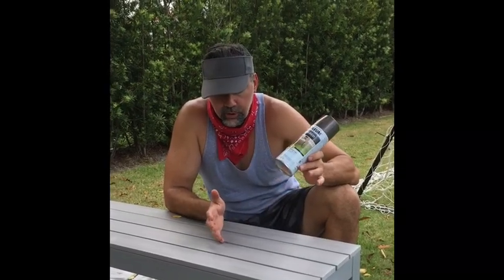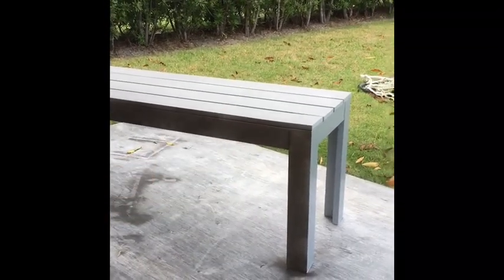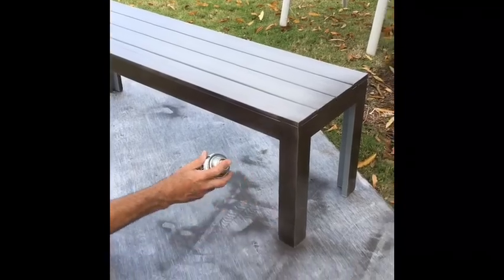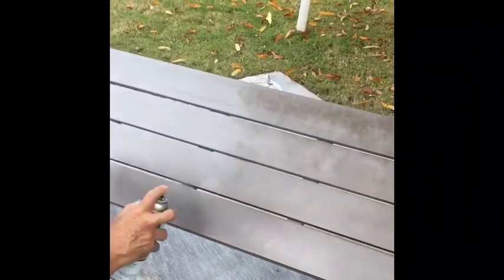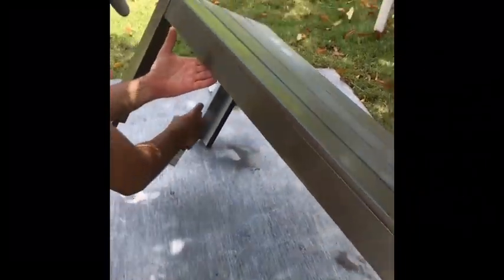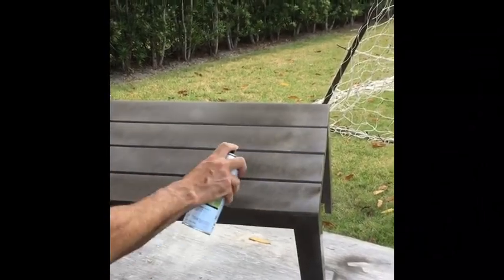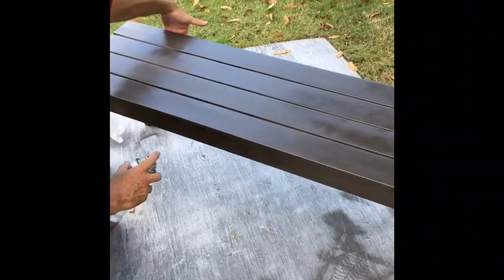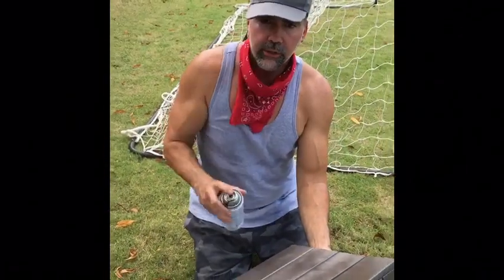How to Spray Paint